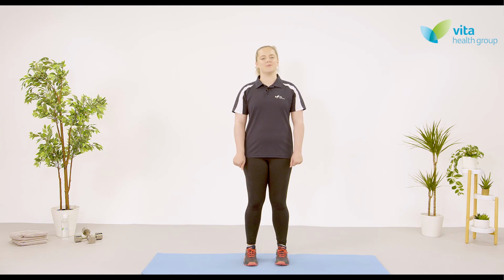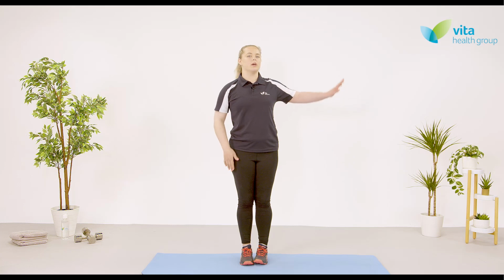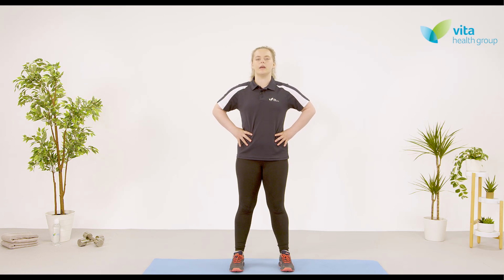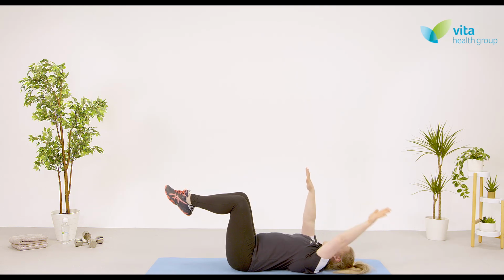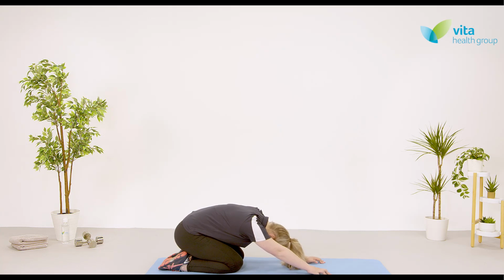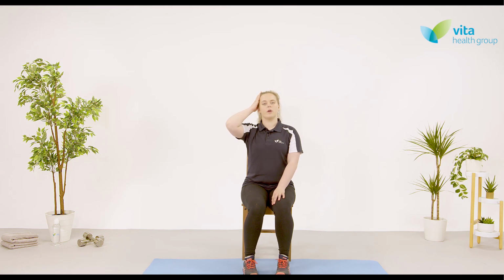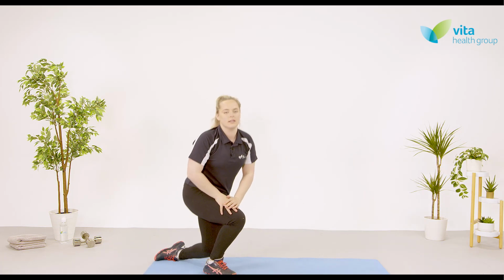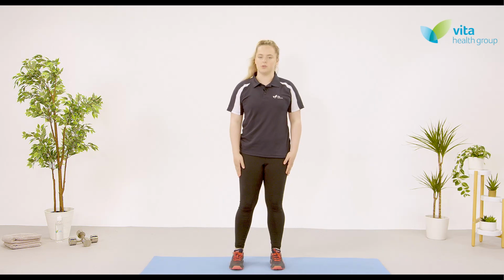FRP Neck & Upper Back Beginner Episode 1